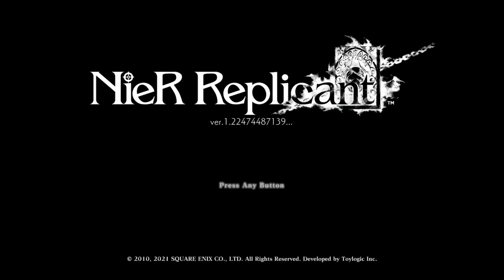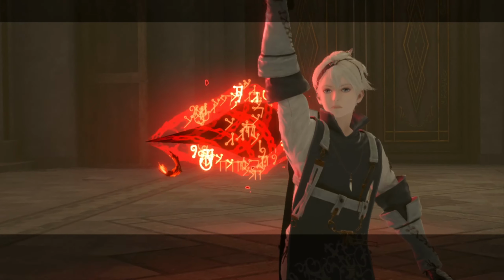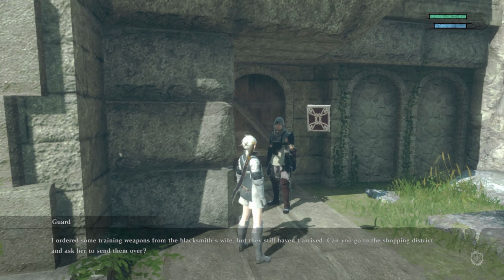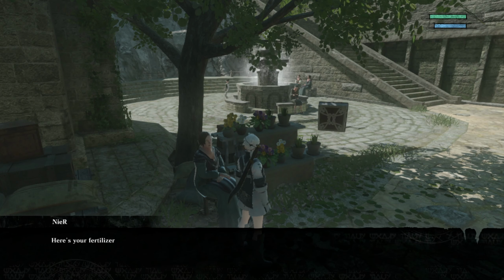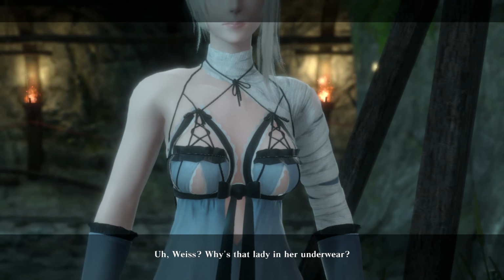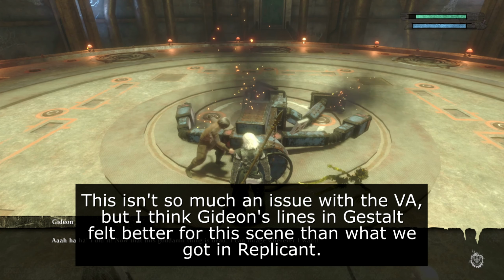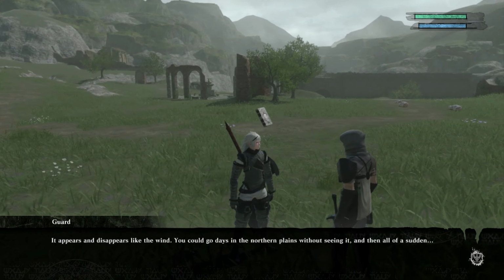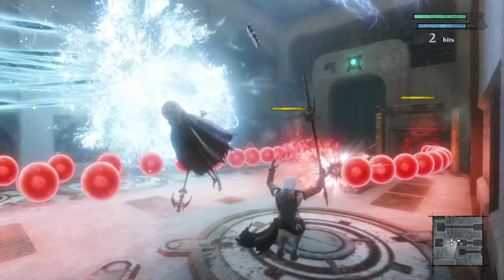Thinking Bout: NieR: Replicant ver. 1.22474487139...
After a 5-month hiatus, I finally finished playing NieR: Replicant ver. 1.22 ... and NieR: Gestalt and compared the changes that ver. 1.22 ... brings to the game.